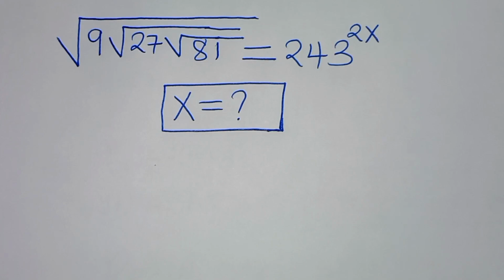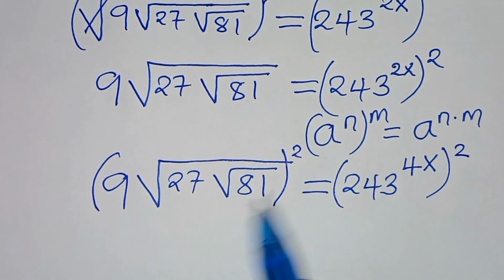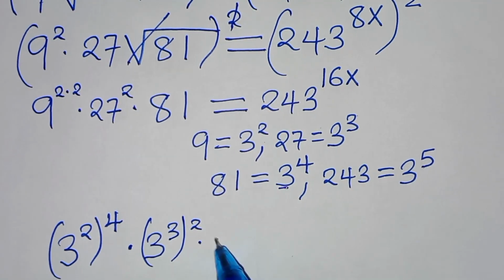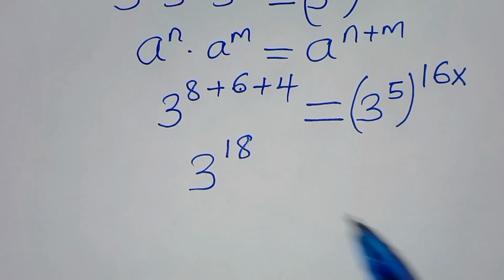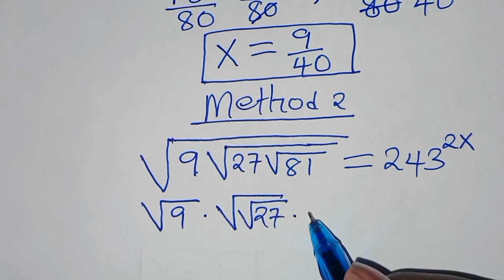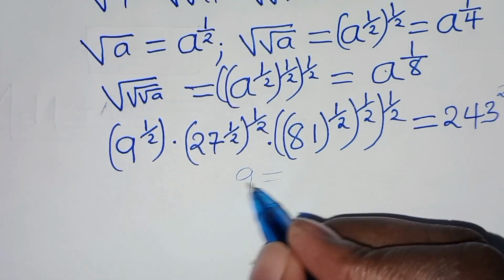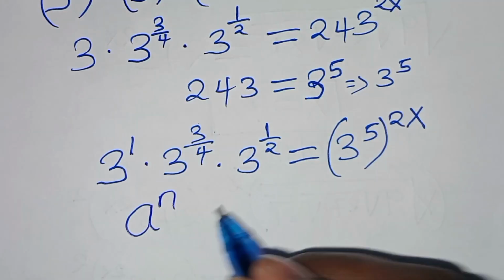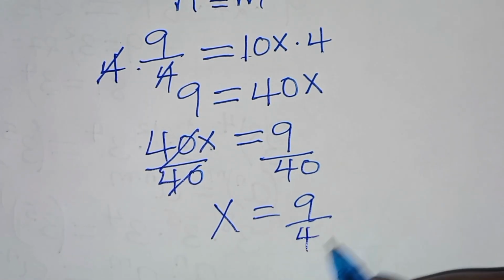Germany | Can you solve this?| Math Olympiad